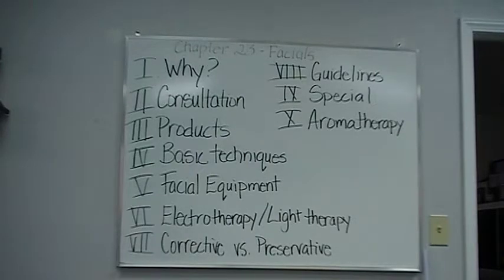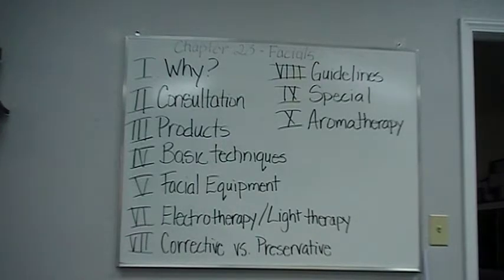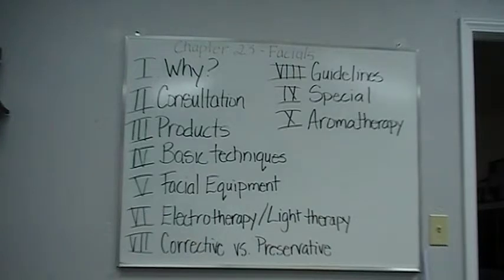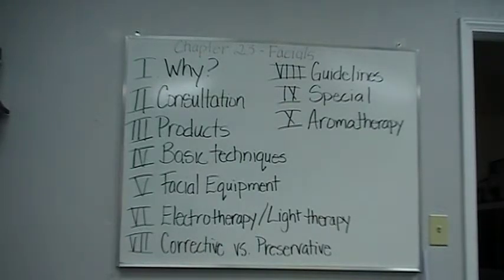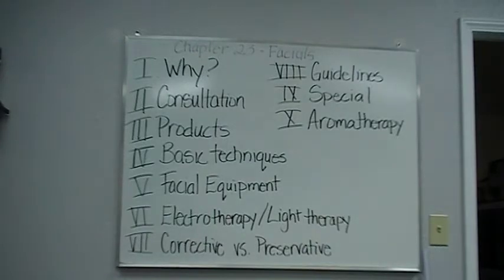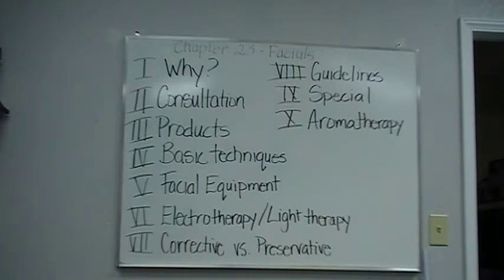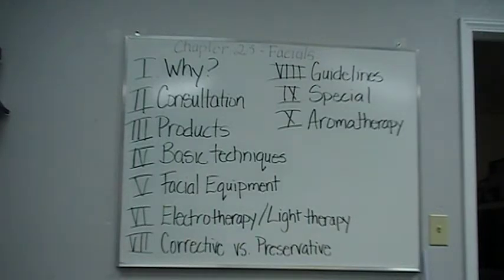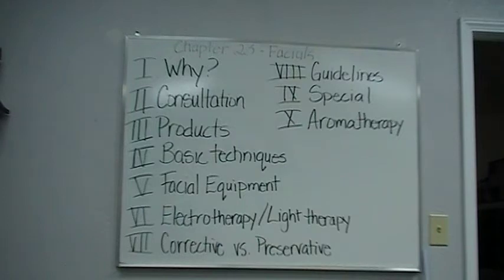Chapter23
Chapter 23 Facials